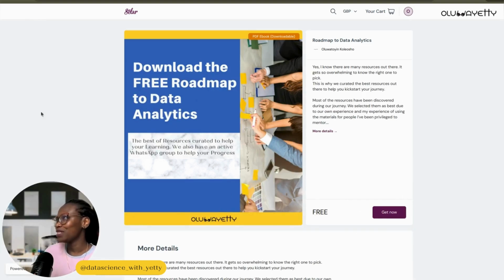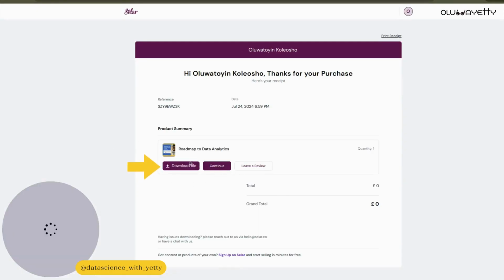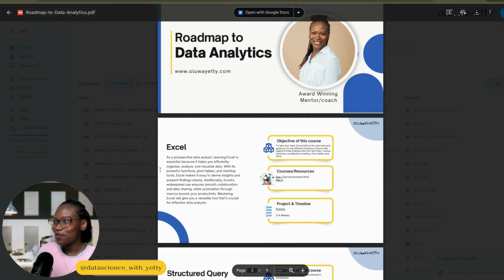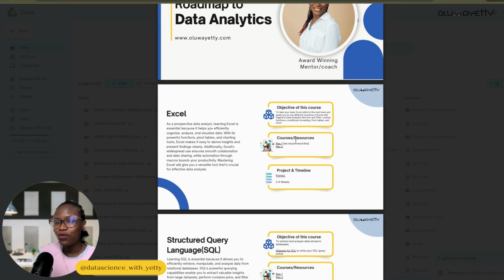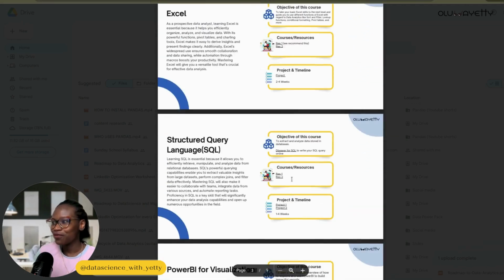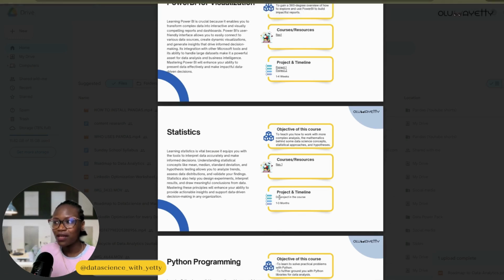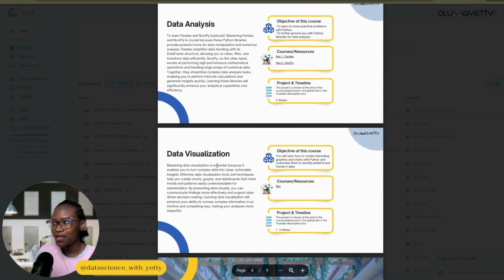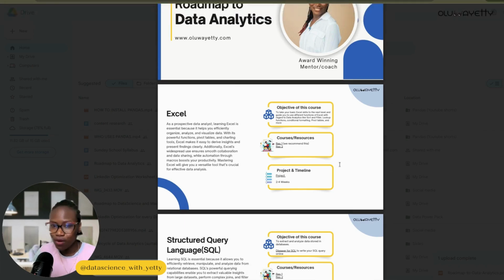FREE Data Analytics Courses: Free Courses & Projects without spending a DIME in 2024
Are you looking to dive into the exciting world of Data Analytics without breaking the bank? In this video, we unveil the **Top Free Data  Analytics Courses Online in 2024** that you can start today! 🌟

Join us as we explore a curated list of high-quality courses, tutorials, and hands-on projects that will elevate your skills and knowledge in data science and machine learning—all at ZERO cost! Whether you're a beginner or looking to enhance your existing skills, we have something for everyone.

- The best platforms offering free data science and ML courses.
- Key topics covered in these courses, including Python, R, data visualization, and machine learning algorithms.
- Insightful projects you can undertake to apply your newly acquired skills.
- Tips on how to maximize your learning experience and build a strong portfolio.

💡 **Why Choose Free Courses?**
Discover the benefits of learning from reputable sources without spending a dime. We'll discuss how to leverage these resources to kickstart your career in data science and machine learning.

If you find this video helpful, please buy me coffee Thank you for your constant support.